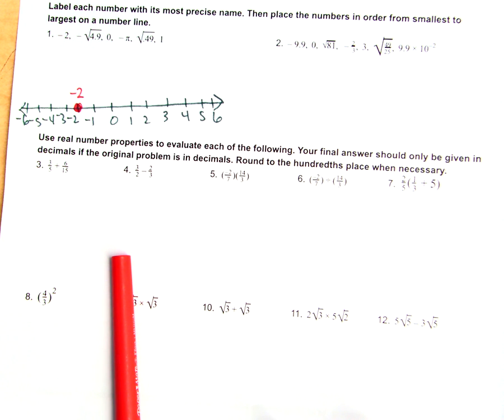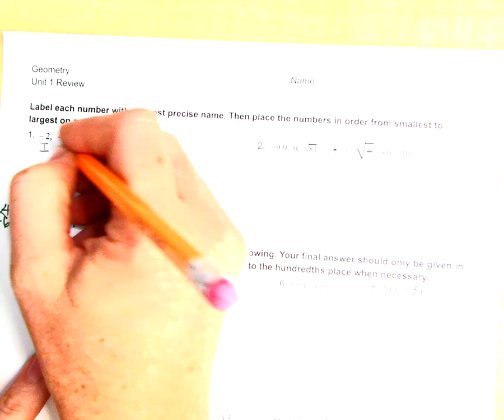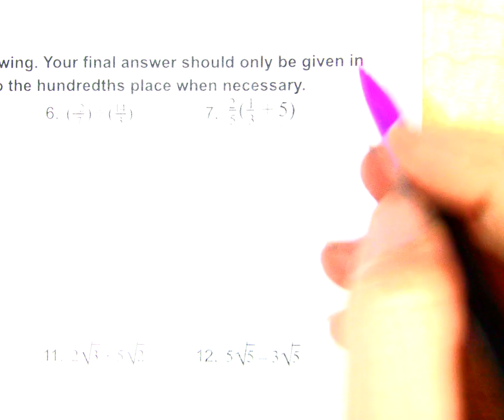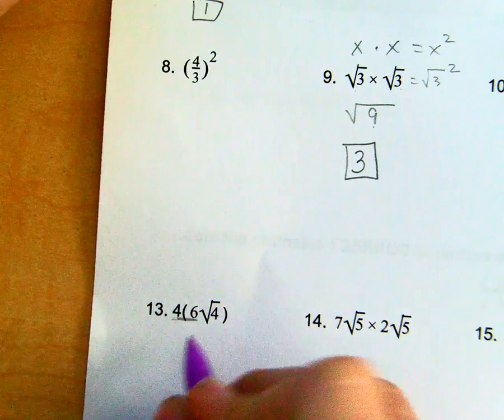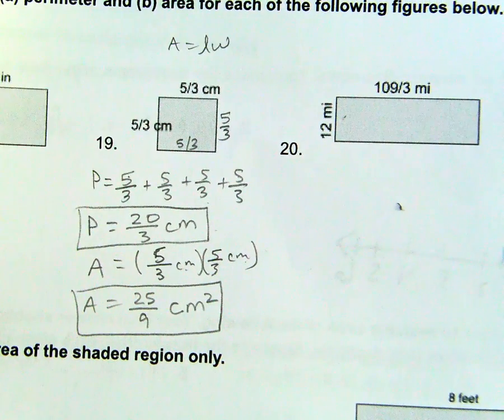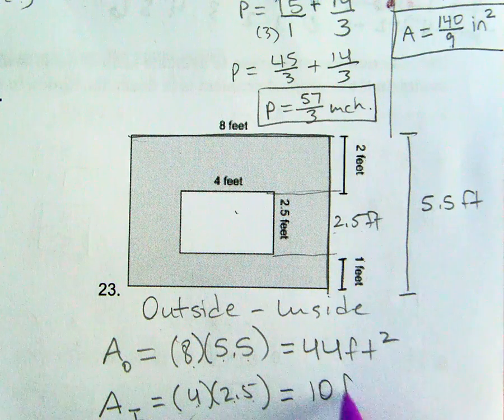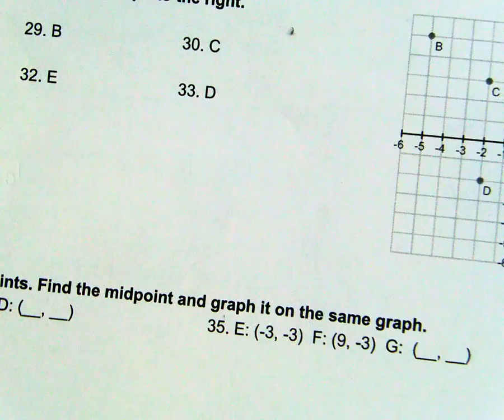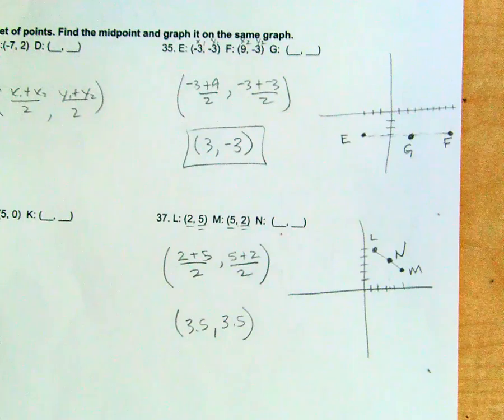Unit 1 Review Video